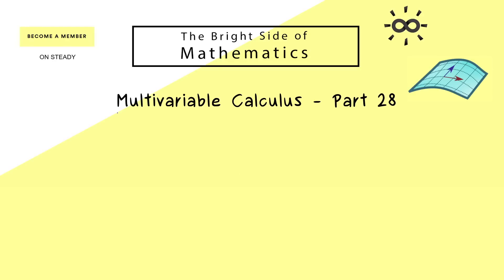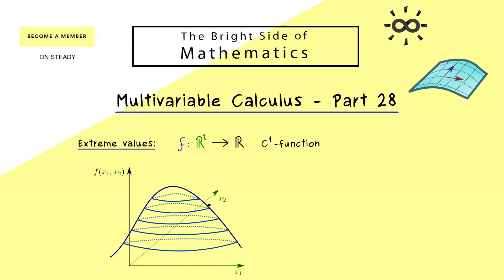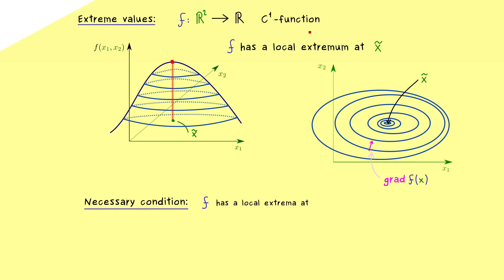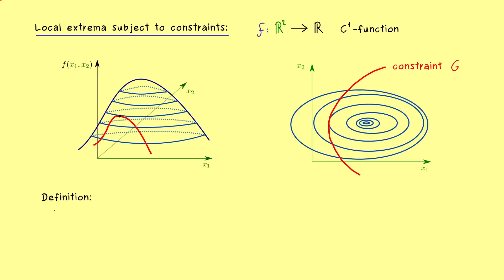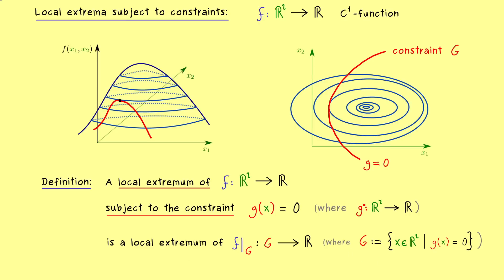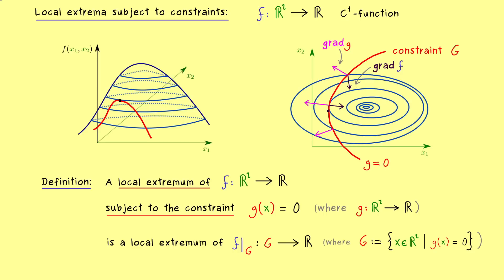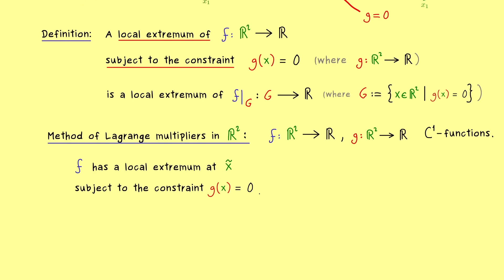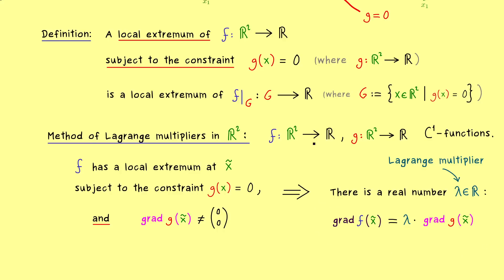Multivariable Calculus 28 | Extreme Values With Constraints